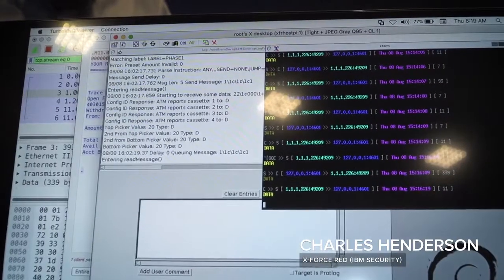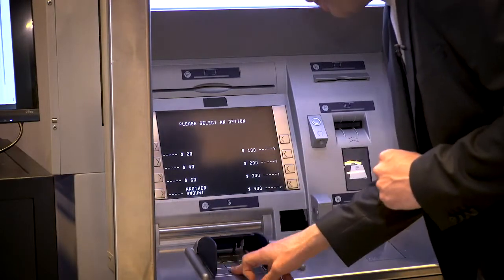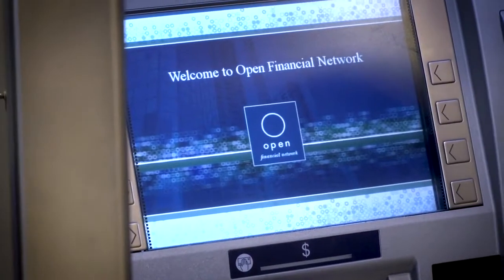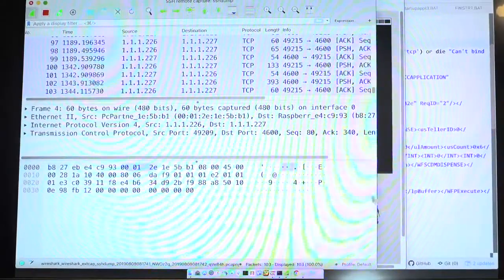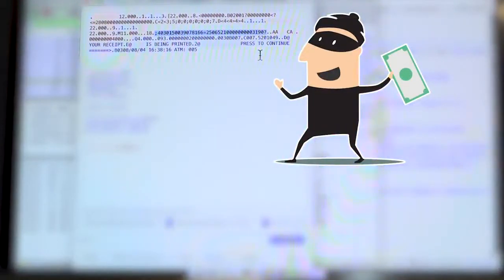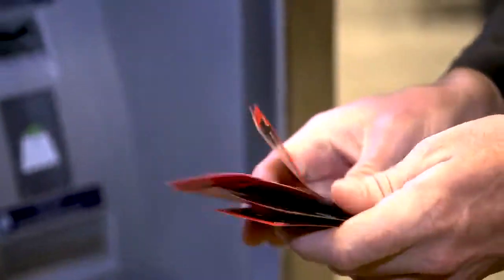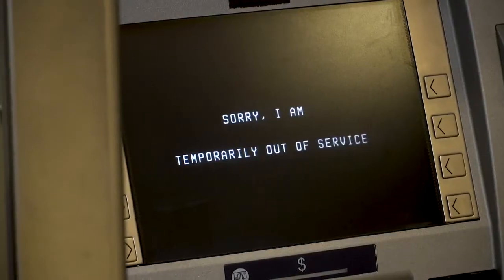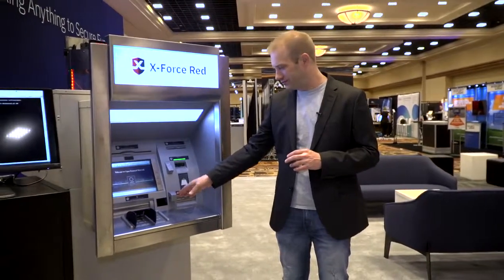ATM bị hack vì dùng Windows XP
Độc quyền nhập khẩu Nhụy Hoa Nghệ Tây Saffron tại Việt Nam:
Chữa trị mất ngủ, giảm stress, căng thẳng, tiểu đường, huyết áp,...